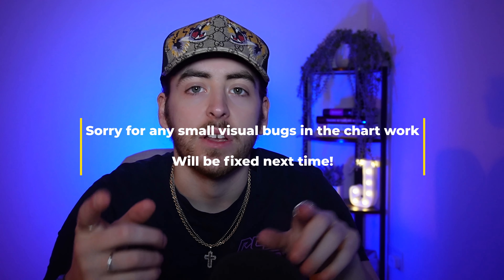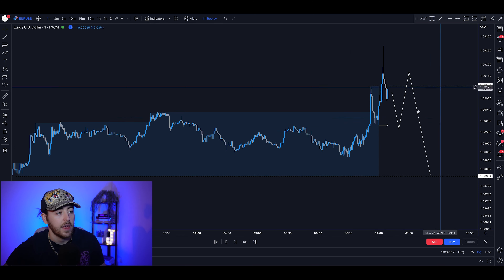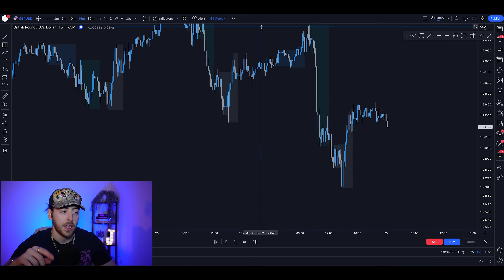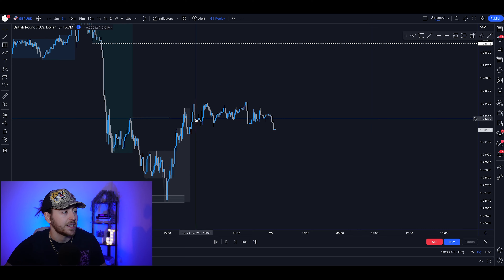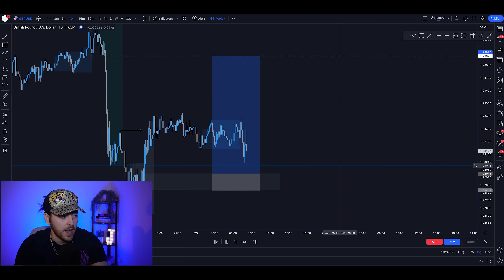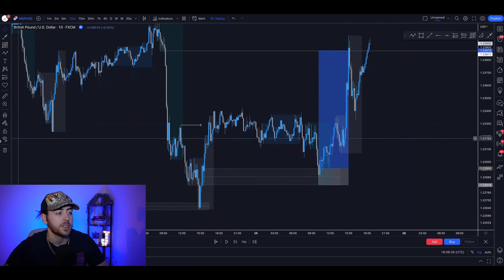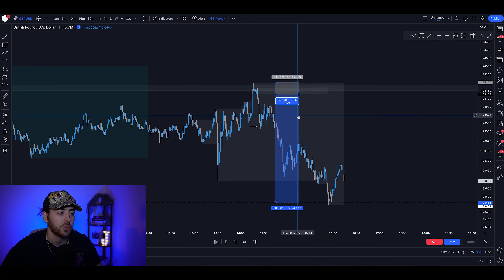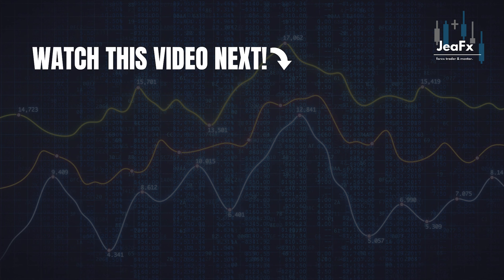MASTER Technical Analysis | Structure & Liquidity Trading (3 Trades Recap)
Join me as I break down three trades taken at the end of January ~ This week consisted of two wins and one missed opportunity, watch me break down the thought processes behind these setups!

Chapters:

00:00 - Introduction
00:18 - Free Training
00:35 - Trade #1: EURUSD Liquidity Trade (WIN!)
02:43 - Trade #2: GBPUSD Structure Trade (WIN!)
06:26 - Trade #3: GBPUSD Day Trade (MISS!)
09:05 - Conclusion